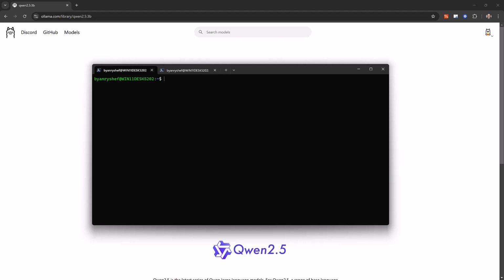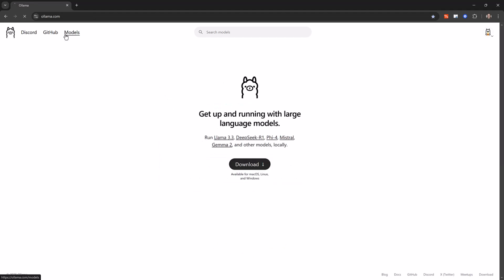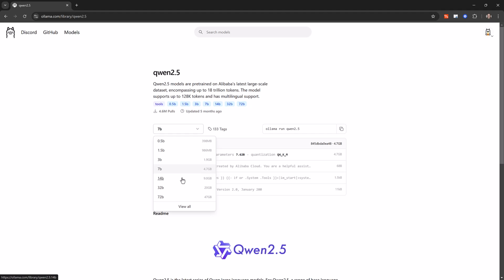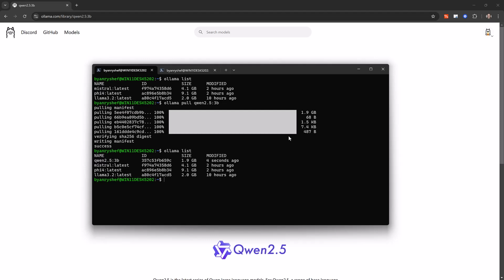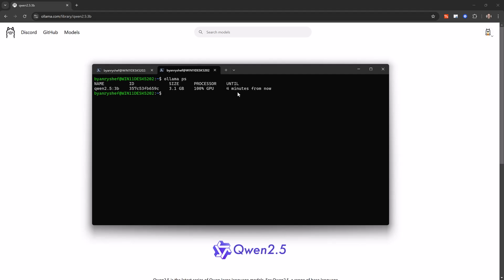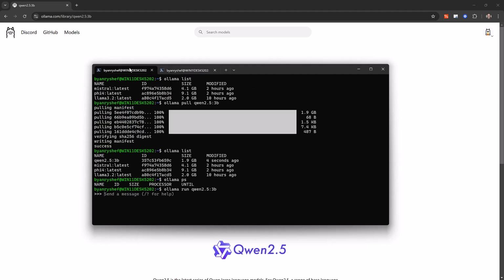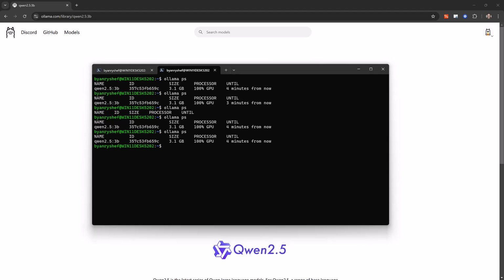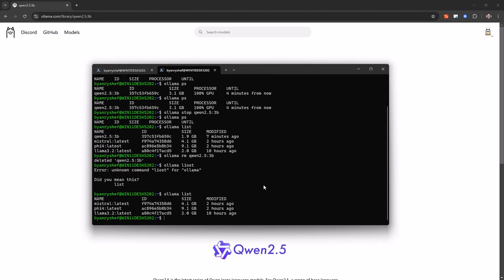Working with Ollama Models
In this video you will learn how to use the Ollama commands for downloading, running, inspecting and removing models.